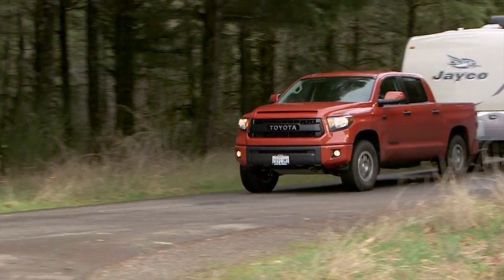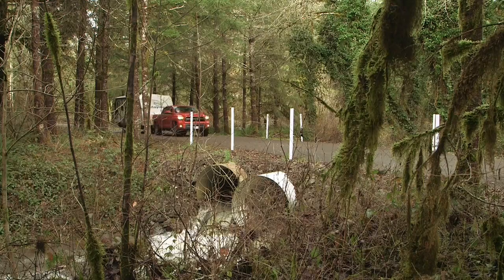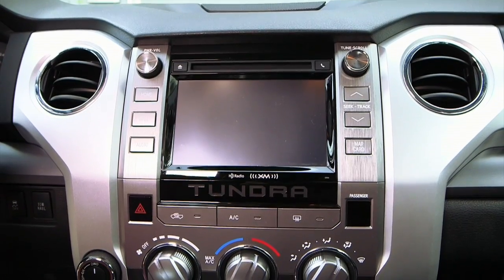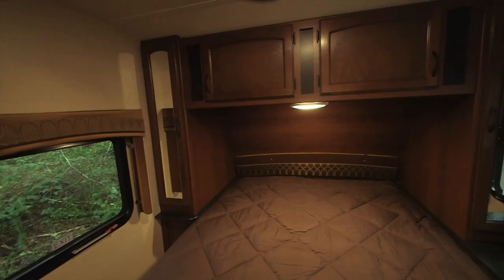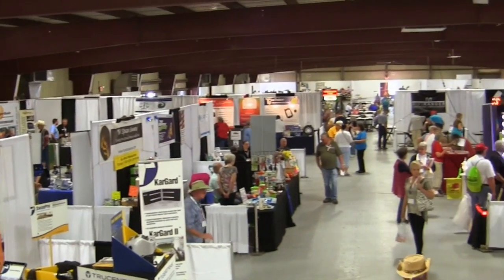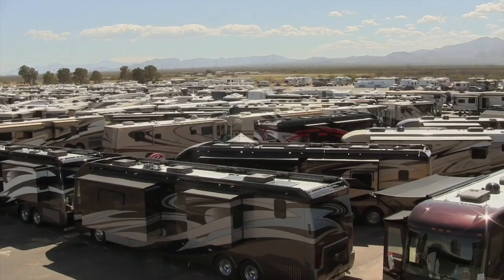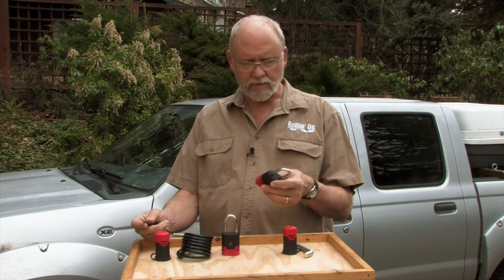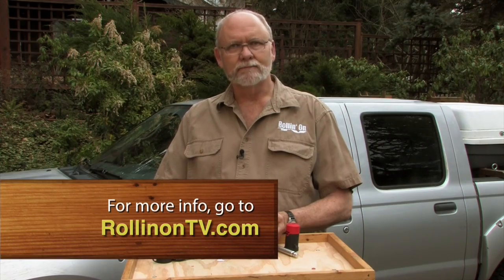Rollin' On TV Show # 2015-09 • rollinontv.com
This week's shoe Jeff checks out the new Toyota Tundra and Jayco White Hawk trailer. Plus, Evanne visits the Escapees Escapade in Tucson, Arizona and visits with Kay Peterson the founder of the club.
Jeff shows us a new lock system that will do away with all the extra keys.